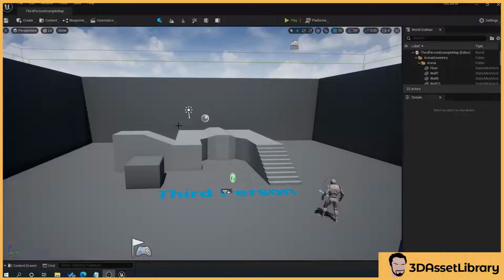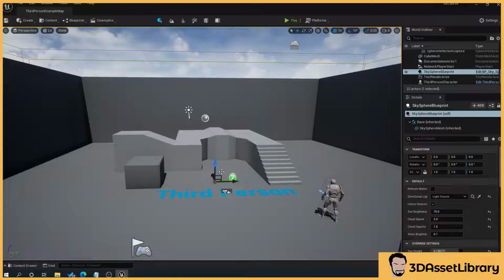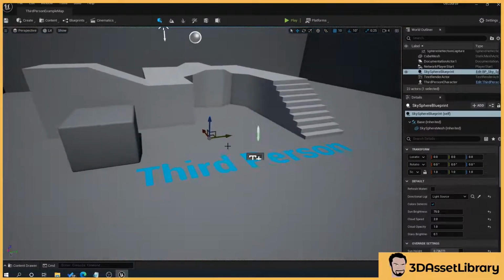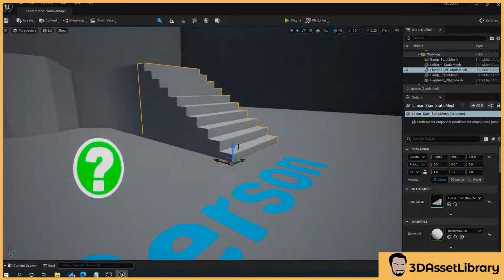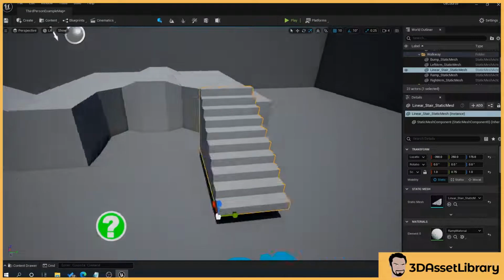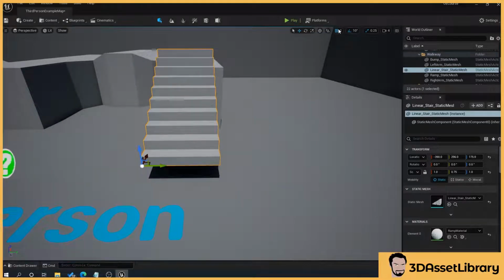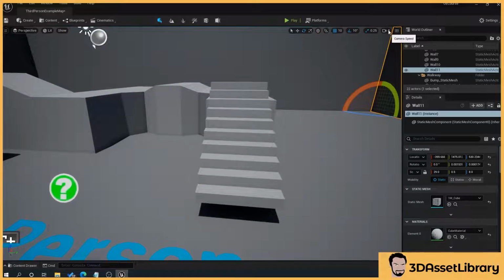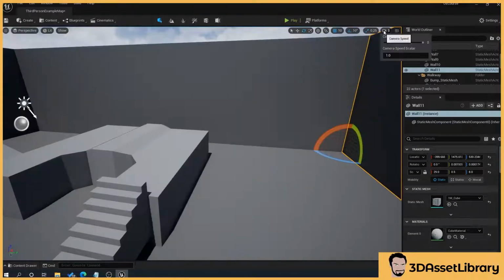Creating A Simple Scene In Unreal Engine 5 - Navigating The Viewport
How to navigate the viewport in unreal engine 5

I have created this simple course to help guide people in learning unreal engine 5. I have tried to design this in such a way its clean, simple and to the point without loads of filler content.

Timestamps

00:00 - Intro
00:15 - Moving in the viewport
01:10 - Moving Objects in our scene
02:14 - Grid Snapping